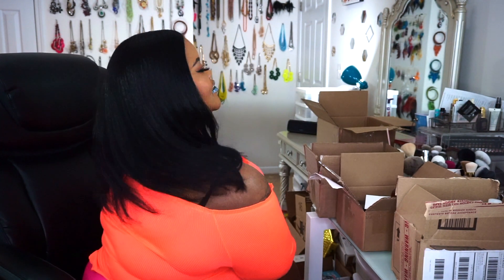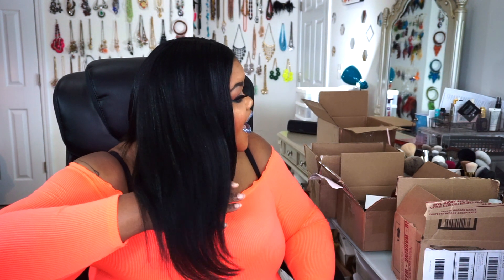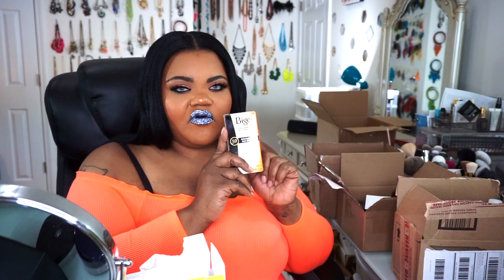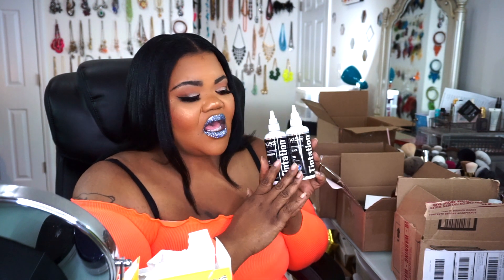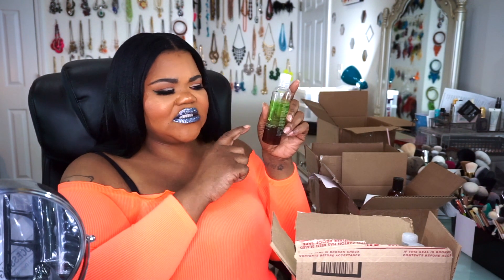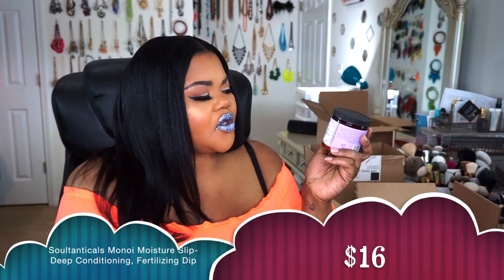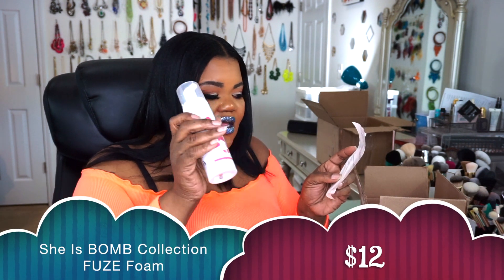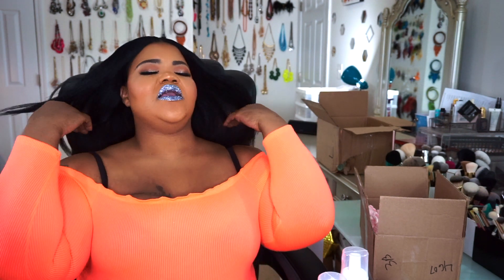Black Owned Haircare Brands for GREAT Hair Health, Growth, & Length Retention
Hola babes!  Grab a snack and get your shopping list together!  Today we are taking advantage of 2020 to get great healthy hair with growth and length retention using some black owned haircare brands from Soultanicals, Green Beauty, Melanin Haircare, and She Is BOMB Collection!  Please leave me any comments, help, and or suggestions on what video you would like to see next!

Products Mentioned:
Amazon Item: Item K-139 KIPOZI Professional Titanium Flat Iron Hair Straightener with Digital LCD Display, Dual Voltage, Instant Heating, 1.75 Inch Wide Black
Green Beauty REAL Protein Treatment 4oz and 8oz
Green Beauty Herbal Hot Oil Treatment
Soultanicals Curl Blaze Hair Glaze
Soultanicals Monoi Moisture Slip- Deep Conditioning, Fertilizing Dip
Soultanicals AFROTASTIC CURL ELASTIC
Soultanicals Chebe-Ginger, Supa Deep Conditioner
Soultanicals Fro Despair, Vitamin Hair Repair Mega DC
Soultanicals "Can't Believe It's Knot Butta"
She Is BOMB Collection Fuze Foam
She Is BOMB Collection Growth Oil
She Is BOMB Collection SILK BOMB CONDITIONER
She Is BOMB Collection SILK BOMB SHAMPOO
She Is BOMB Collection SLICK AND SLAY Hair Gel
Melanin Haircare MULTI-USE SOFTENING LEAVE IN CONDITIONER
Melanin Haircare  MULTI-USE PURE OIL BLEND
Melanin Haircare TWIST-ELONGATING STYLE CREAM

￼Track: Six Feet Off The Ground
Artist - Unknown